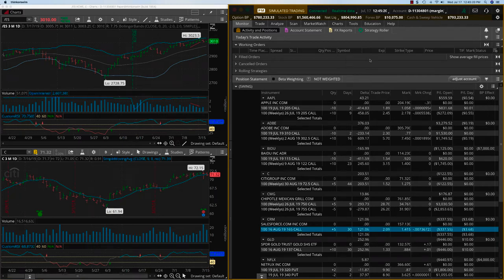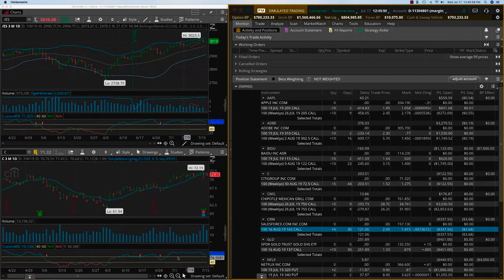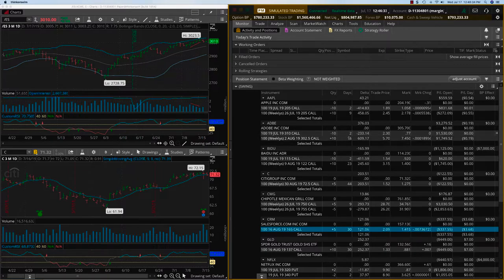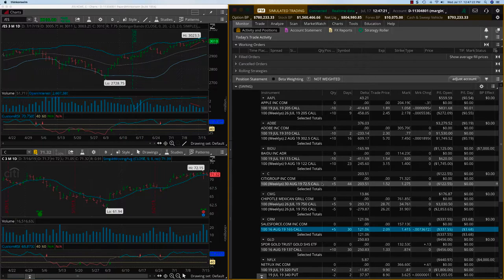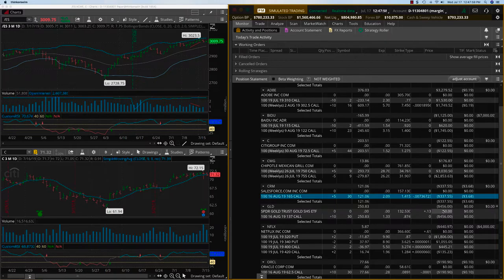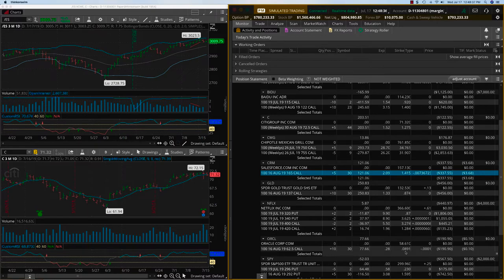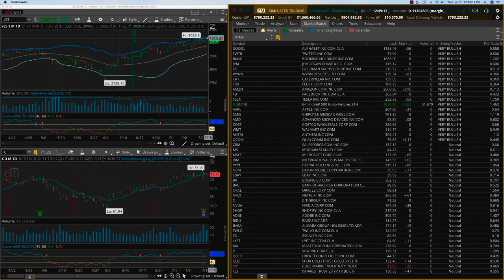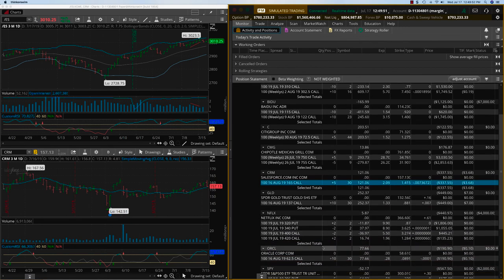Wed July17 Updates